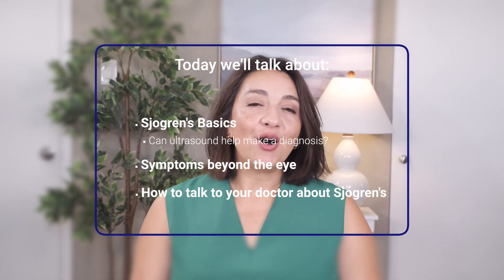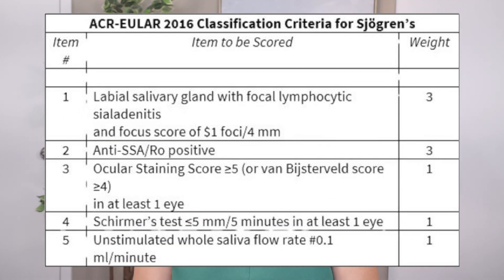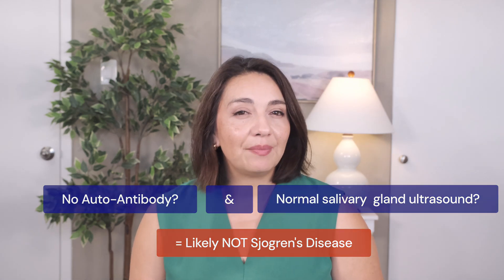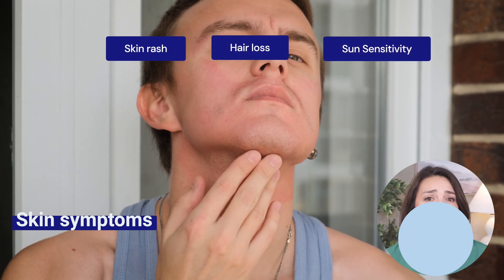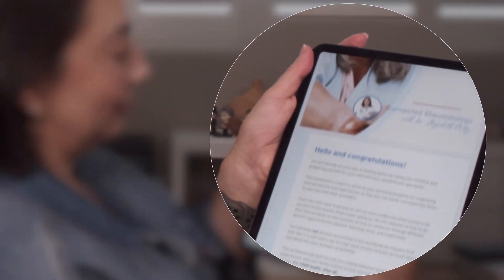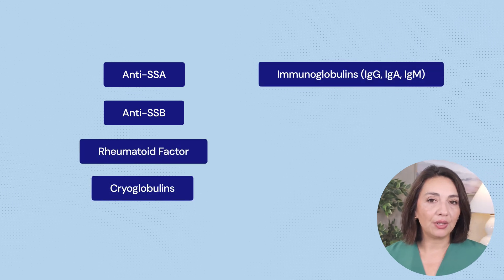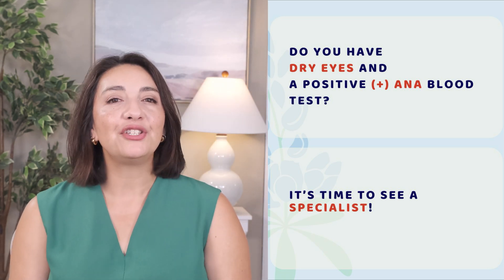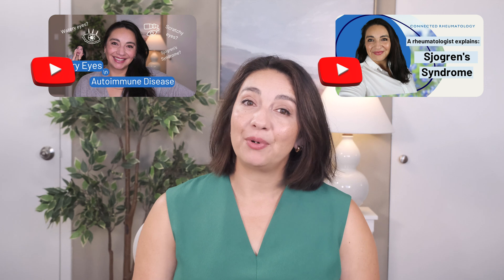When Sjogren’s disease is more than eye dryness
Think Sjogren's disease is just about dry eyes? Think again. Learn how this systemic autoimmune condition can impact your entire body and what you can do to get comprehensive care.

✔️ Often seen as just dry eyes and mouth, Sjogren’s Disease is a systemic autoimmune disease, primarily affecting peri- or postmenopausal women but can impact anyone.
✔️ Diagnosis relies heavily on anti-SSA/Ro and anti-SSB/La auto-antibodies and biopsies, though these are not always reliable. Salivary gland ultrasound is emerging as a potential diagnostic tool.
✔️ Sjogren’s can cause joint pain, muscle pain, skin rashes, nervous system issues, blood abnormalities, and increased lymphoma risk, affecting almost every system in the body.
✔️Initial blood tests can indicate the presence of other autoimmune diseases and the activity level of the immune system, helping to predict the severity of Sjogren’s.

⏱️Time Stamps:
0:00 Intro
0:47 Sjogren’s 101
3:28 Symptoms beyond dry eye
4:06 The Joints
4:23 Muscle pain
4:33 Skin Symptoms
4:40 Nervous System Symptoms
5:08 Blood level changes
6:43 How to approach your Sjogren’s
8:33 Convo Starters (Qs for you and your Doc)

📖 References:
Nocturne, G. and Mariette, X. (2023), Expert Perspective: Challenges in Sjögren's Disease. Arthritis Rheumatol, 75: 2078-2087.